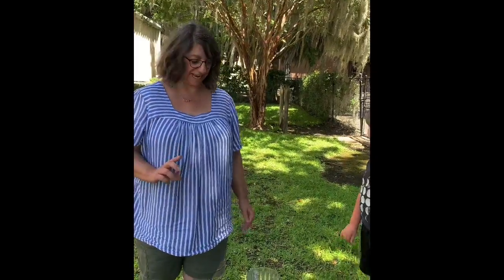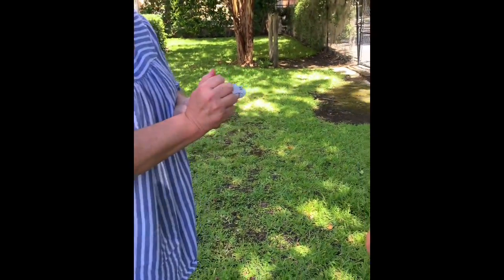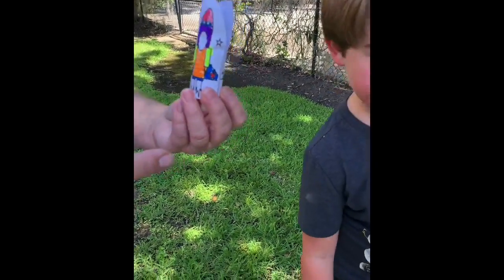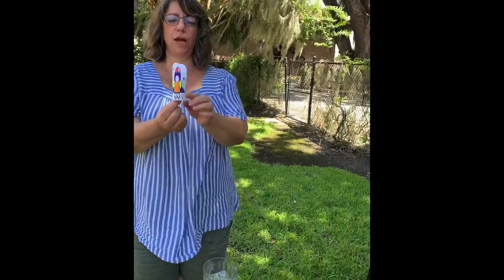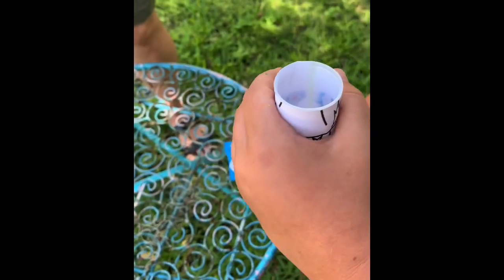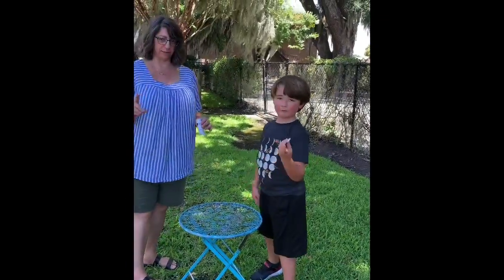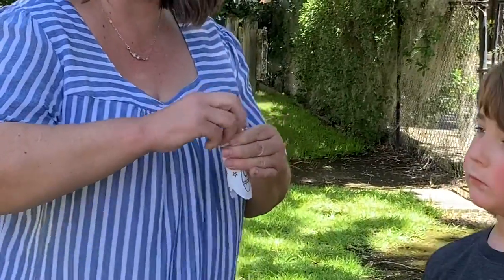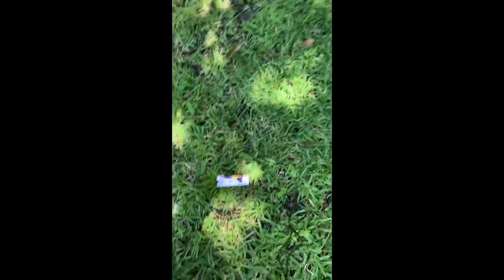Making Mini Rockets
My assistant James is helping my shoot off some min rockets!